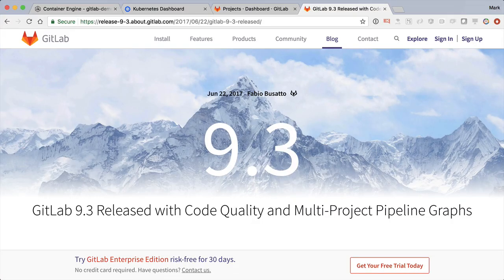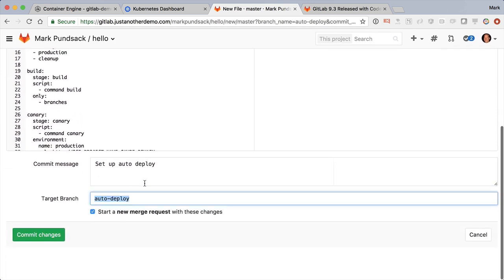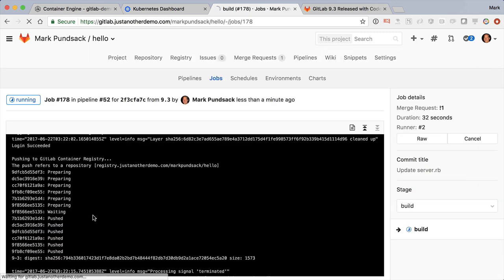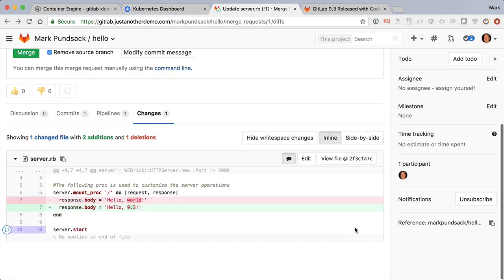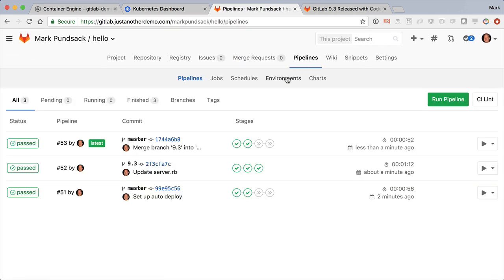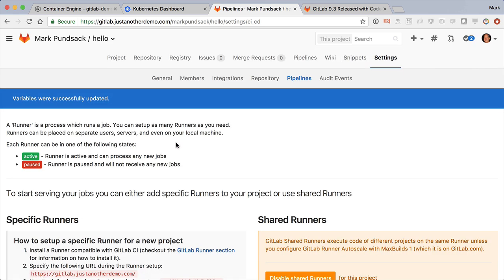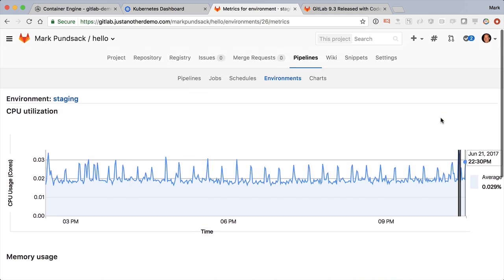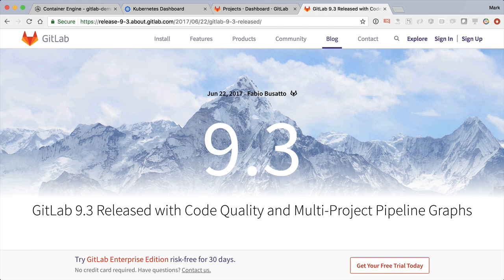GitLab 9.3 Demo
Mark Pundsack, head of product at GitLab, demonstrates a few of the ways the idea-to-production flow has improved in the last 3 releases.